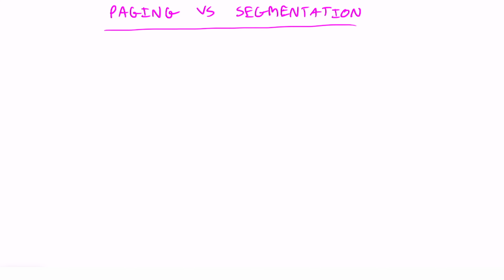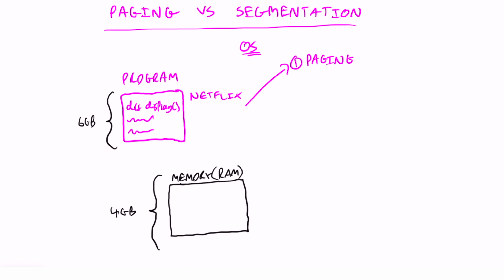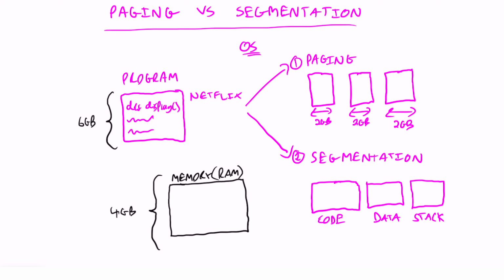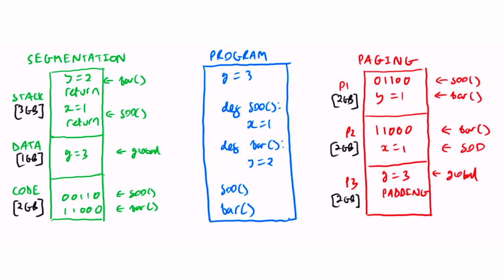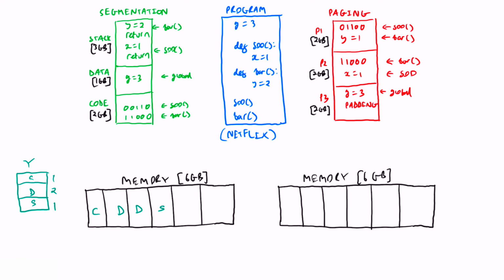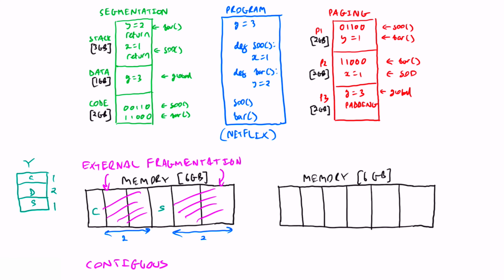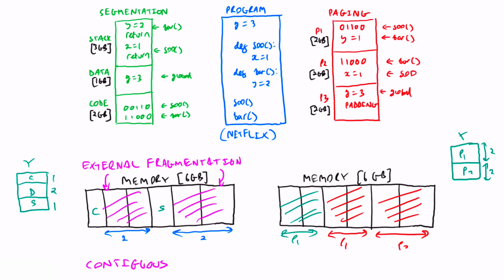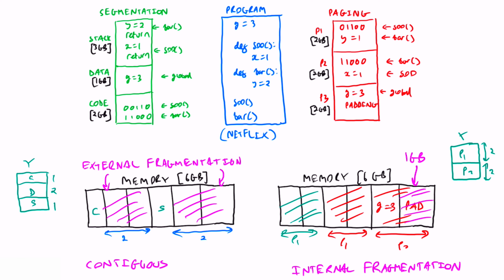Paging, Segmentation & Fragmentation - Computer Science A Level & GCSE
Paging & Segmentation - Computer Science A Level & GCSE